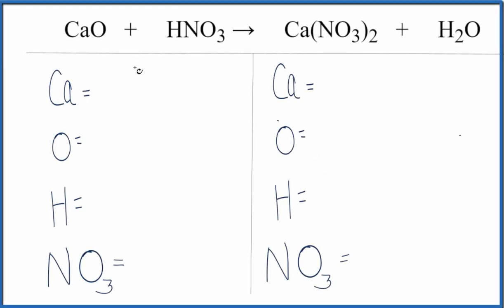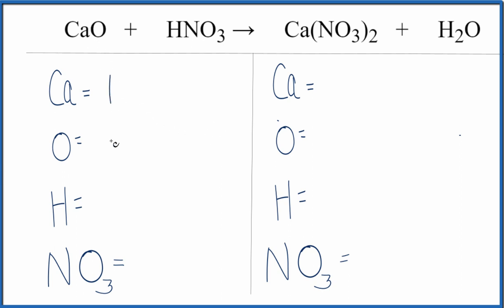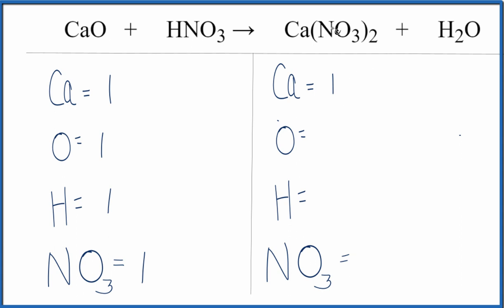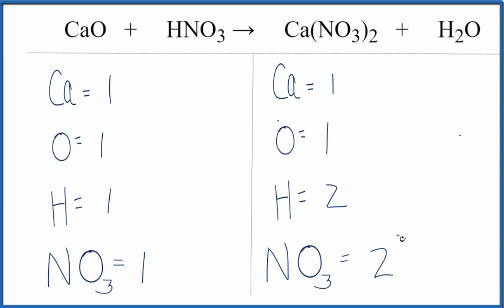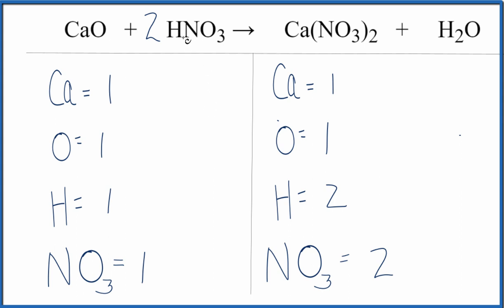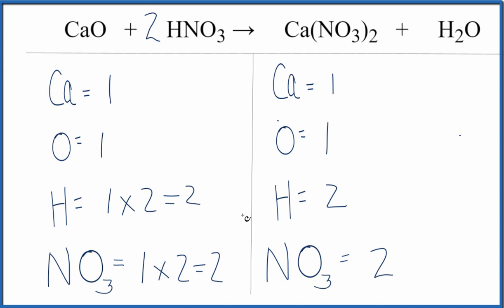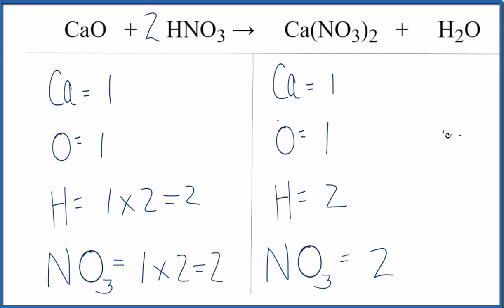How to Balance CaO + HNO3 = Ca(NO3)2 + H2O (Calcium oxide + Nitric acid)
In this video we will balance the equation CaO + HNO3 = Ca(NO3)2 + H2O and provide the correct coefficients for each compound.

To balance CaO + HNO3 = Ca(NO3)2 + H2O you will need to be sure to count all of atoms on each side of the chemical equation.

Once you know how many of each type of atom you can only change the coefficients (the numbers in front of atoms or compounds) to balance the equation for Calcium oxide + Nitric acid .